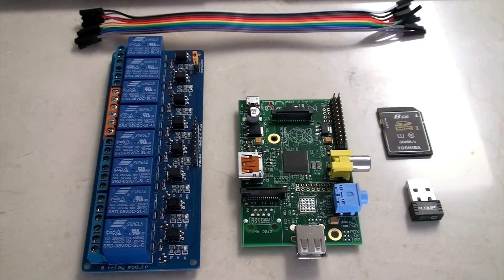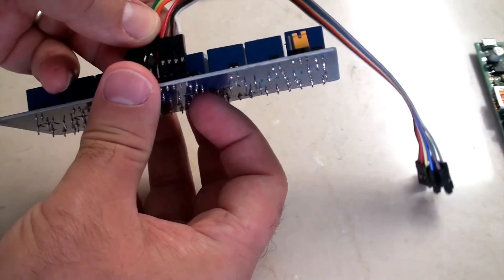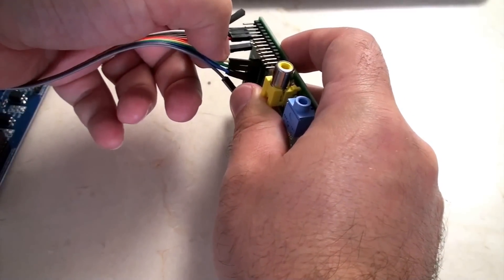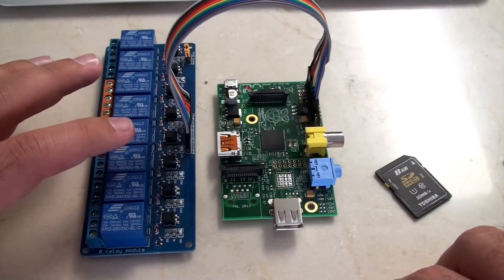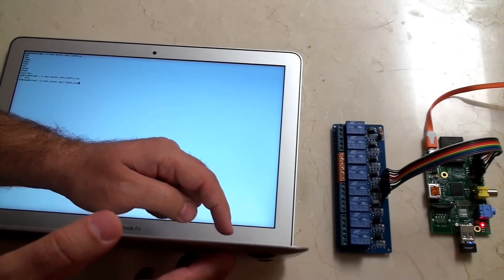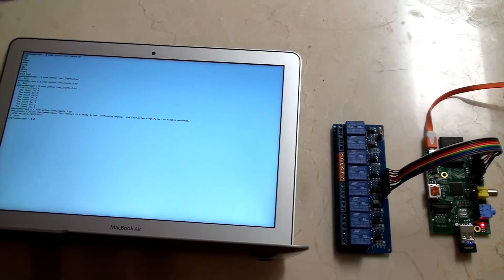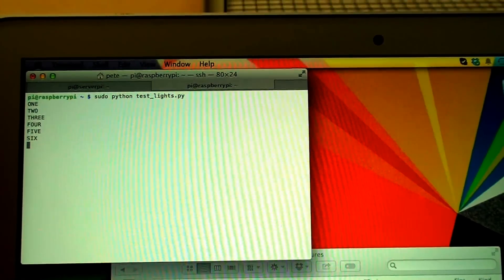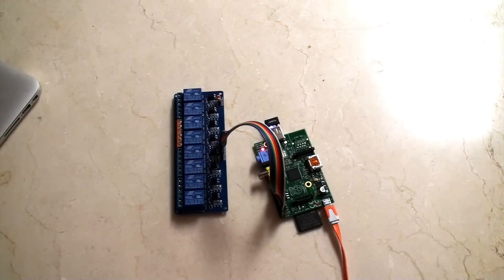Raspberry Pi: 8 Channel Relay step-by-step with software examples for automation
Check in this section for all the further information relating to this video.

And, the Raspberry Pi 2B

**Remember:  Help each other in the comments section.  And please repost your code.